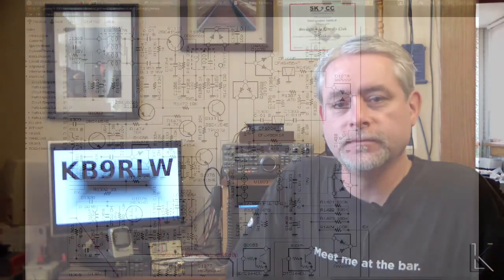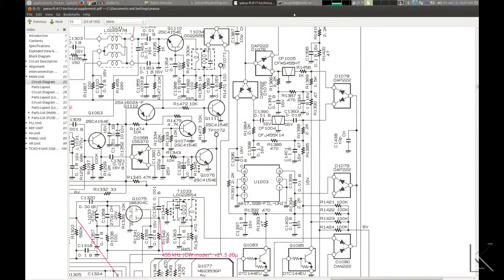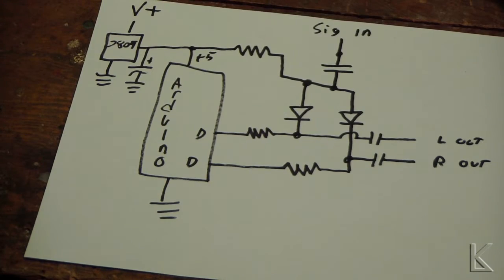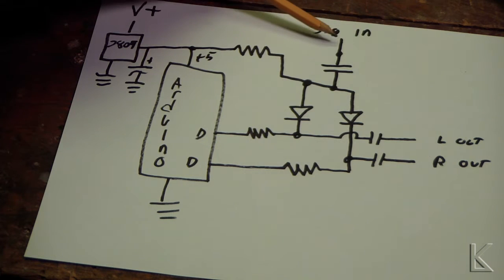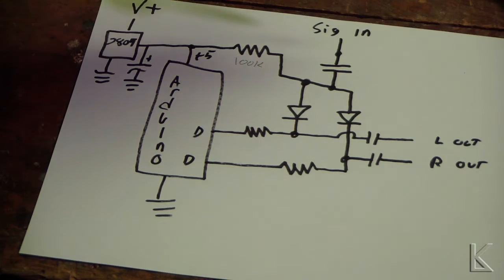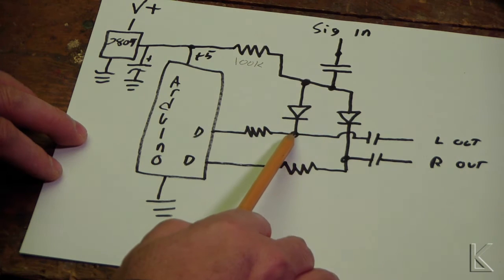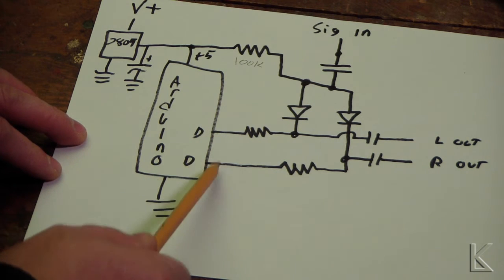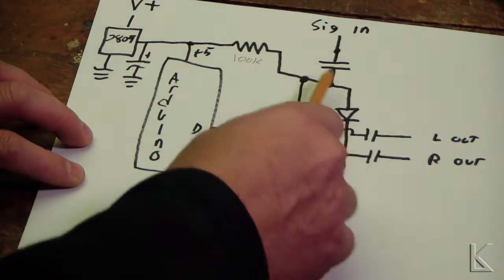Ham Radio - How diodes are used to route and switch signals in RF circuits.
Diodes are more than just rectifiers.   Here I explain how they can be used as electronics switches to steer signals through different circuits.